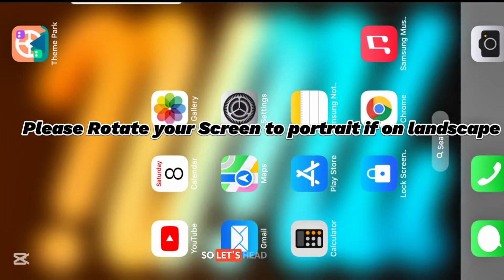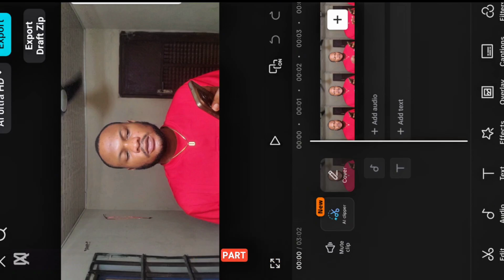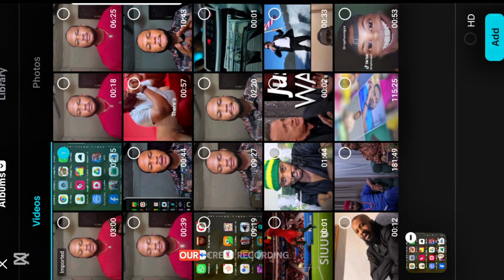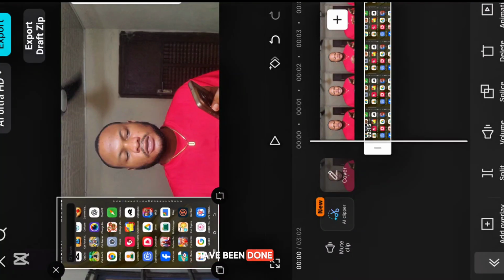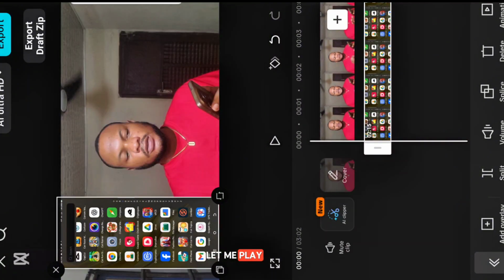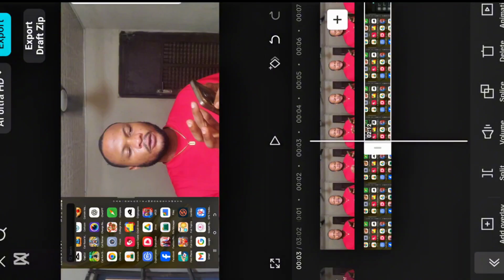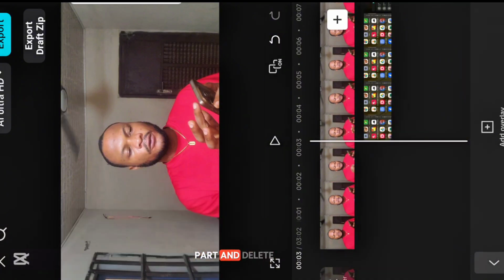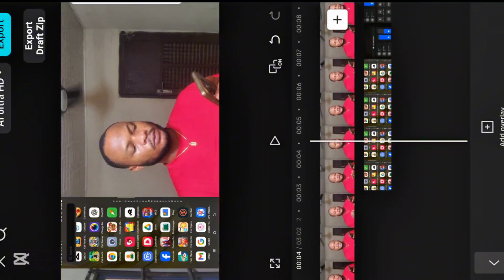How To Display Your Phone Screen in CapCut (EASY METHOD)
Learn how to display your phone screen in CapCut with this easy method. If you're looking to add a phone screen overlay to your videos, this tutorial is perfect for you. In this video editing tutorial, we'll show you how to overlay your phone screen in CapCut, making it easy to create engaging videos for your audience. Whether you're a beginner in video editing on phone or looking for tips on how to edit YouTube videos, this video is designed to help you master the skill of adding a screen recording in video. With CapCut's user-friendly interface, you can achieve professional-looking results and take your smartphone editing to the next level. This easy video editing method will guide you through the process of creating a phone screen tutorial, allowing you to show your phone screen in video and enhance your video content. By following this simple method, you'll be able to add a screen recording overlay to your videos, making them more interactive and engaging for your viewers. So, if you're interested in learning video editing tips and screen recording tips, watch this video to discover how to display your phone screen in CapCut and elevate your video editing skills.